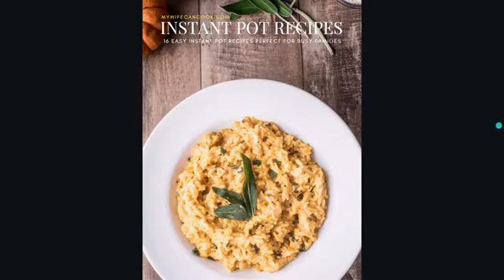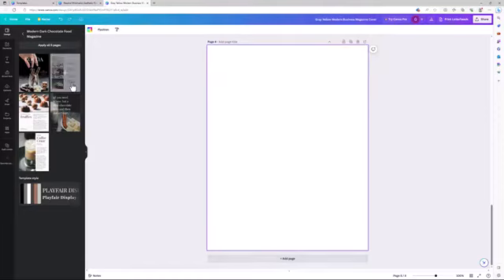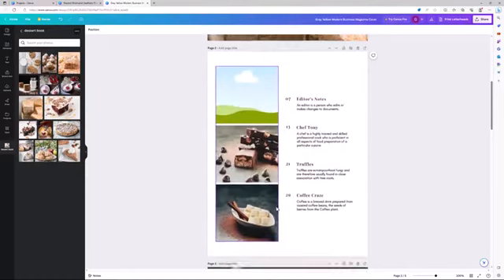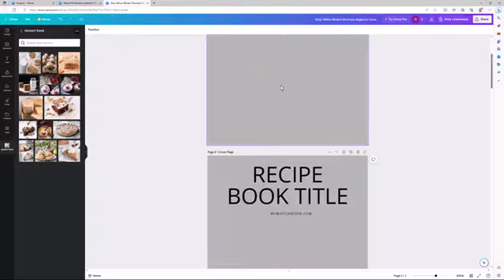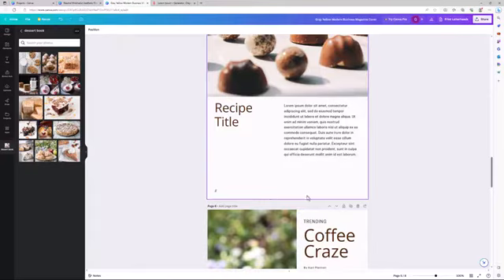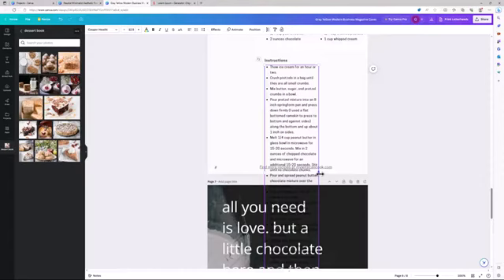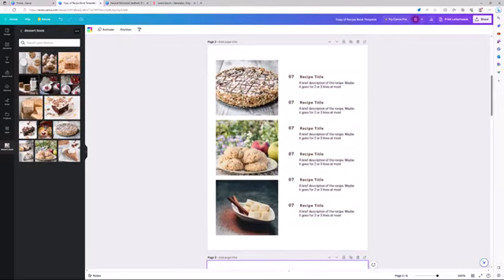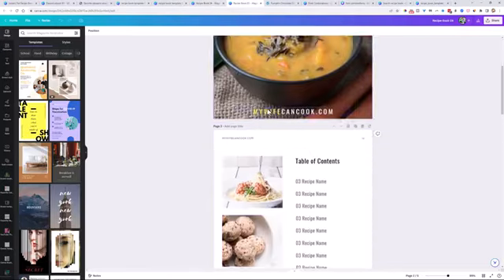How to create a cookbook | recipe book in canva for free and it's super easy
📚✨ **How to Make a Cookbook with Canva | Step-by-Step Tutorial** ✨📚

Have you ever dreamed of creating your very own cookbook? Whether you’re a food blogger, chef, or just someone who loves cooking, Canva makes it super easy to design a **professional-looking cookbook** — no graphic design skills needed!

In this video, I’ll walk you through **how to create a cookbook from scratch using Canva**, covering everything from choosing the right template to exporting your finished book. By the end, you’ll be ready to publish your cookbook for personal use, gifts, or even to sell online (Amazon KDP, Etsy, or your own website).

✔️ How to set up your cookbook layout in Canva
✔️ Choosing and customizing professional cookbook templates
✔️ Adding recipes with clear formatting (ingredients + steps)
✔️ Inserting images to make your recipes pop
✔️ Organizing chapters for easy reading (e.g., appetizers, mains, desserts)
✔️ Using Canva’s free and Pro features for cookbook design
✔️ Exporting your cookbook as a PDF for print or digital publishing

🔥 **Why Canva for Cookbooks?**

* Easy drag-and-drop editor
* Thousands of fonts, images, and graphics
* Affordable (with free options available)
* Perfect for both beginners and advanced users

🚀 Ready to create your own cookbook? Grab your recipes, open Canva, and follow along!

💡 If you want to sell your cookbook, Canva designs can be formatted for **Amazon KDP**, Etsy, Gumroad, or even printed for personal distribution.